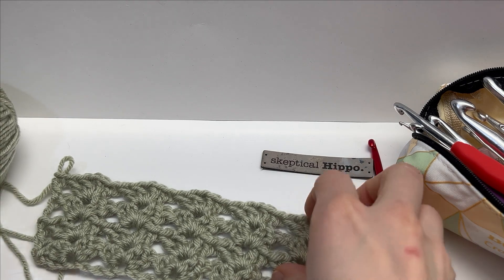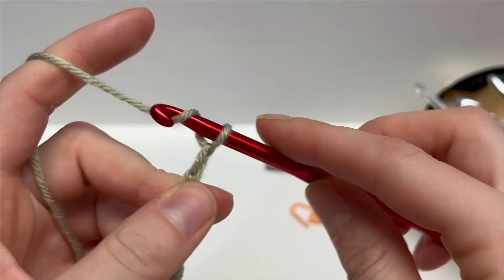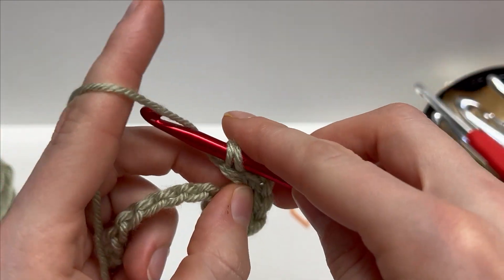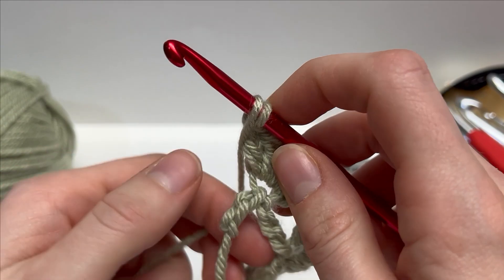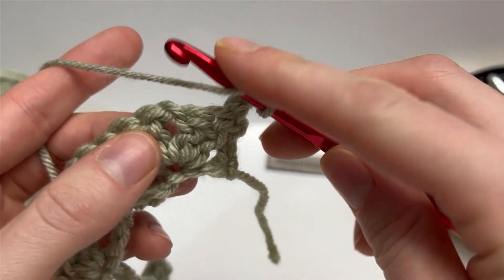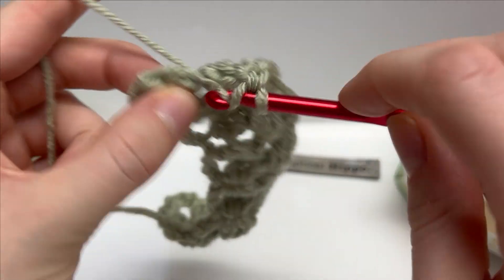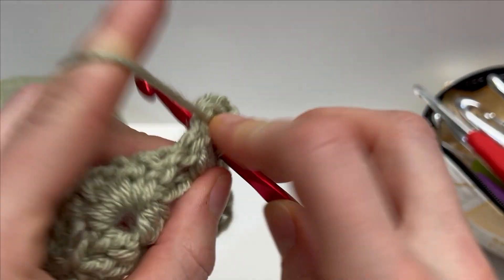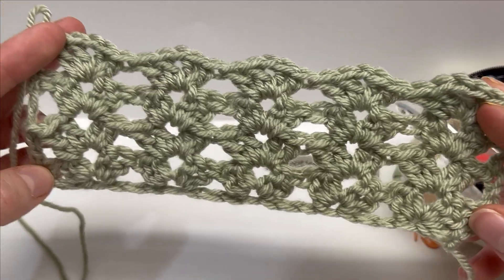How to Crochet the IRIS STITCH Tutorial: EASY Step by Step Walkthrough for Beginners!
0:00 Start
0:04 Stitch Introduction
0:25 Supplies
0:44 Foundation Chain
1:33 Row 1
4:08 Row 2
6:59 Row 2 Repeat FASTER
8:06 Larger Sample